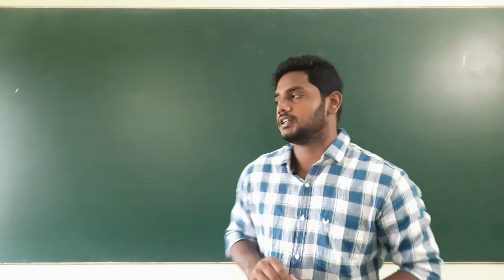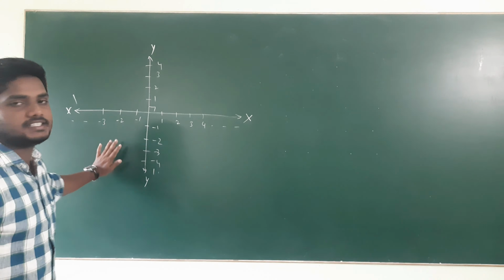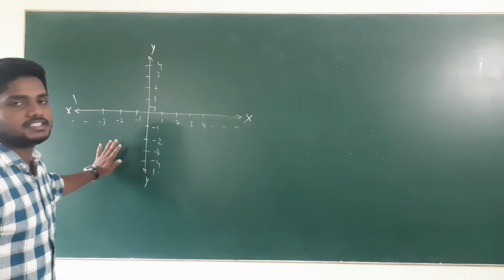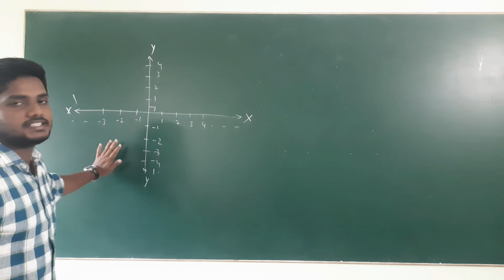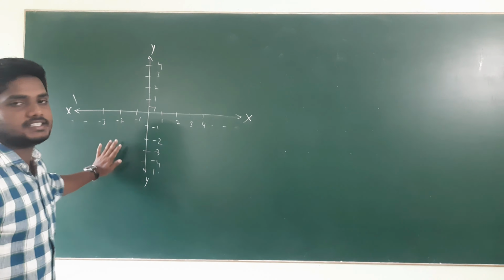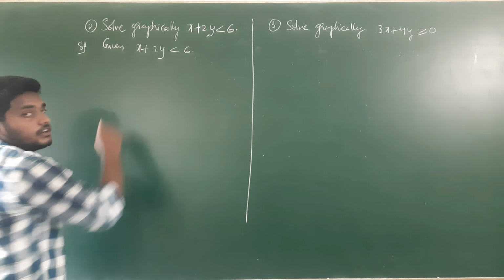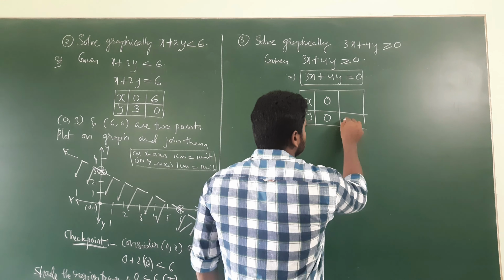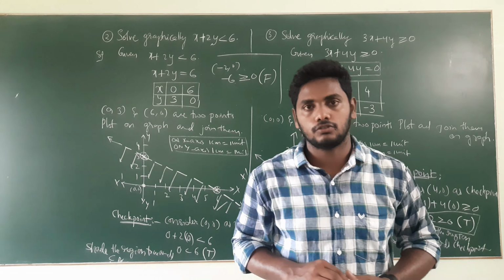Linear Inequalities | Solution region of Linear inequality in two Variables. | Chapter 6 Of Class 11